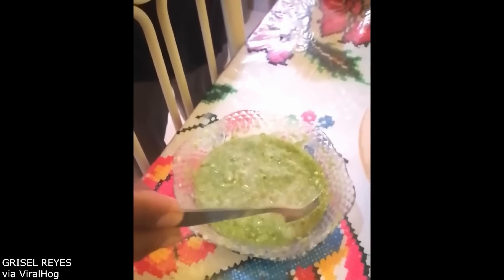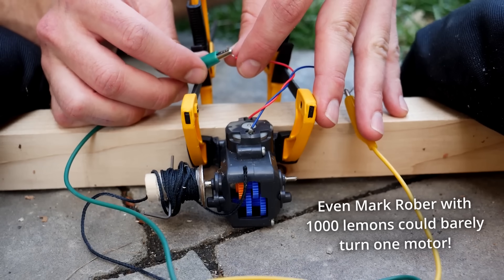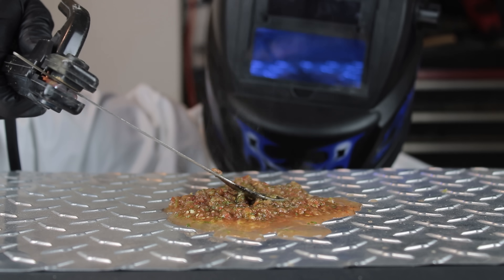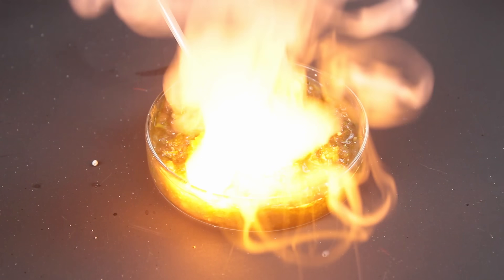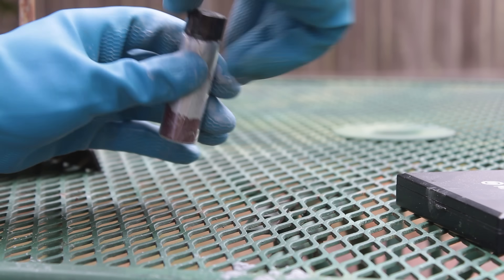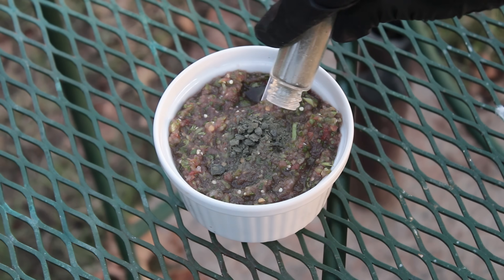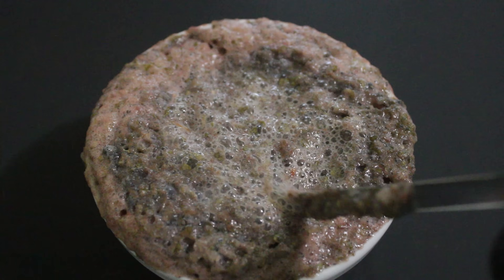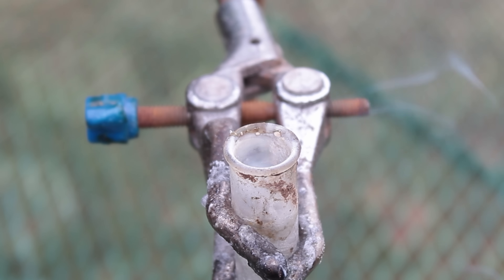'Daily Dose Of Internet' Got It Wrong...Was This Salsa Poisoned?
A few weeks ago, @DailyDoseOfInternet shared a video...a video involving salsa that was "somehow producing electricity". There seemed to be a lot of confusion regarding what was causing the effect, so I decided to figure it out for myself! My theory (which I actually commented on the video): the salsa was mixed with aluminum phosphide, a common pest control poison that emits a self-igniting gas called phosphine...possibly in an attempt to unalive someone. But was I right? Only one way to find out!

The family salsa recipe (I guess it's technically a pico de gallo...kinda?):
4 large tomatoes
8 tomatillos
2 jalapeno peppers
1/2 white onion
Cilantro (hard to say how much, we use a full bunch from Walmart, so maybe a cup or so? You could also leave it out if you're sensitive to the flavor)
Optional: one or two hot peppers (I used a few home-grown heatless Moruga scorpion peppers for the flavor)

Ingredients are washed, blended to desired consistency, and strained of excess liquid. That's it, no cooking required!

WARNING: don't replicate what you see in this video. Aluminum phosphide and phosphine are more toxic than cyanide, microwave oven transformers can easily electrocute you if mishandled, and self-igniting gases like silane and phosphine can cause serious fires.

0:00 Something is bothering me...
0:47 Making salsa
1:20 Can salsa make electricity?
1:47 Does microwaving help?
2:25 Salsa vs welder
3:05 Salsa vs 2000-volt transformer
3:47 Sodium
4:40 Phosphine: was the salsa poisoned?
7:00 Silane
8:39 Final verdict